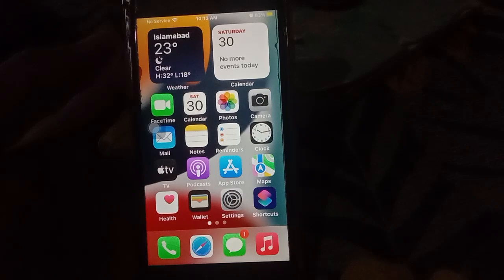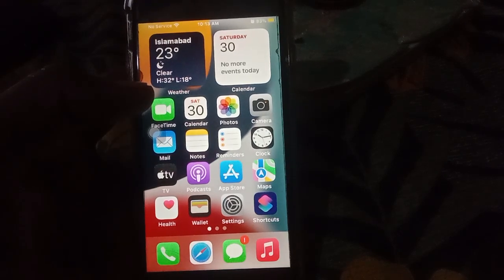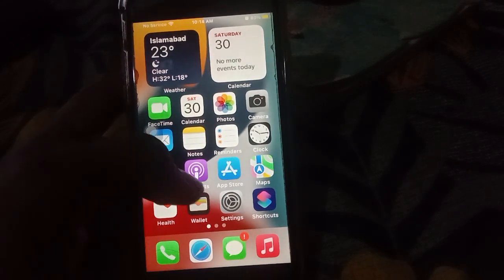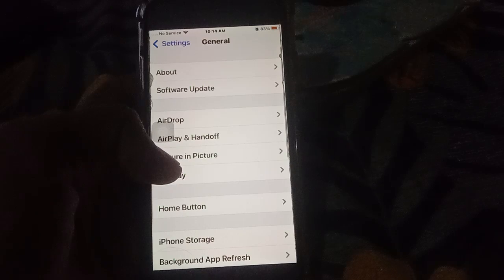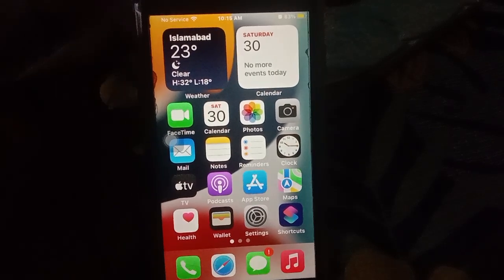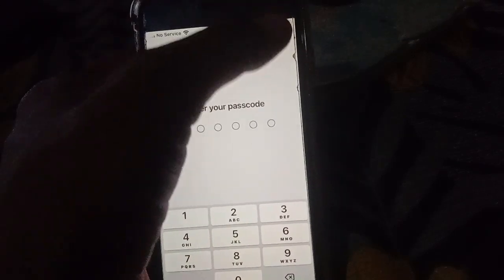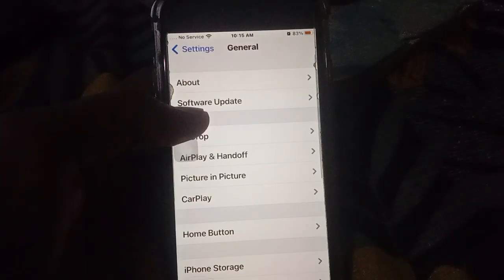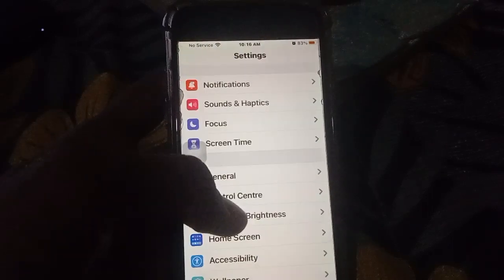How To Fix PIP Mode Not Working On iOS 17 (2023)